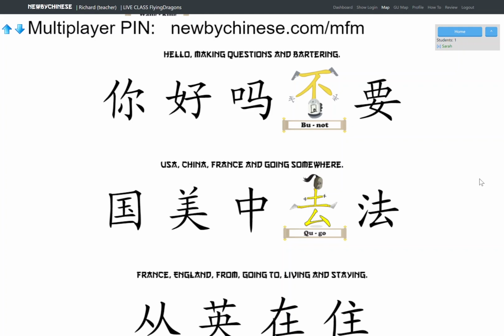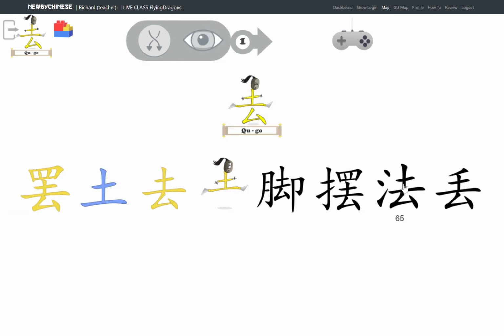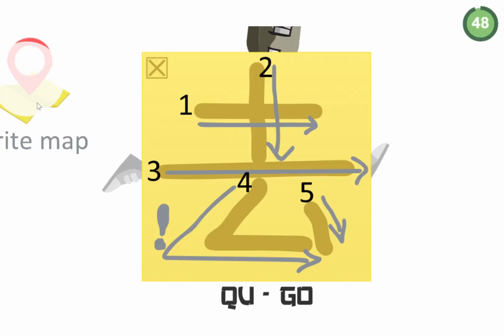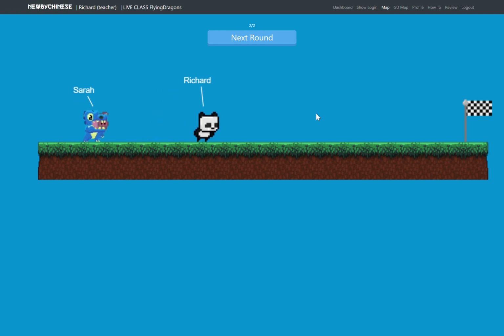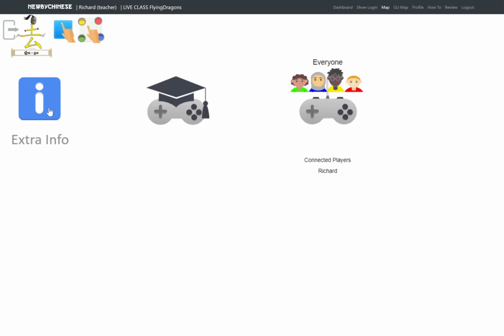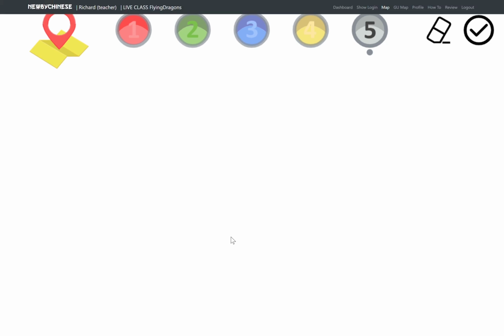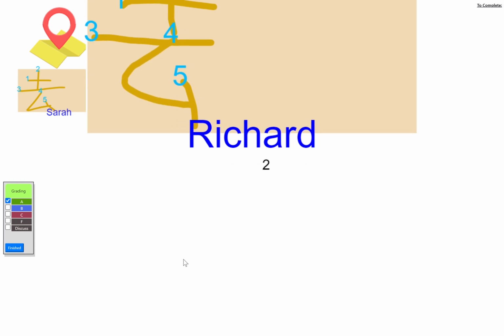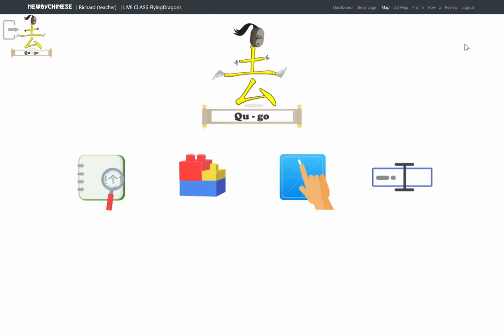Handwriting Characters on the Newby Platform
This gives you an overview of how to Demonstrate and test knowledge of chinese characters through tracing and freehand writing.